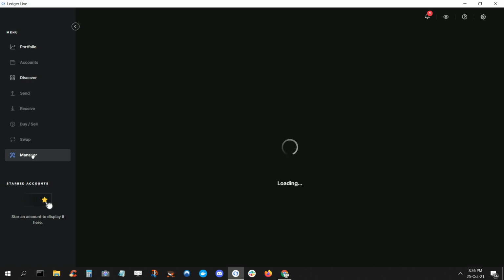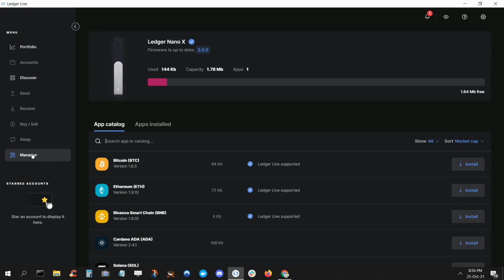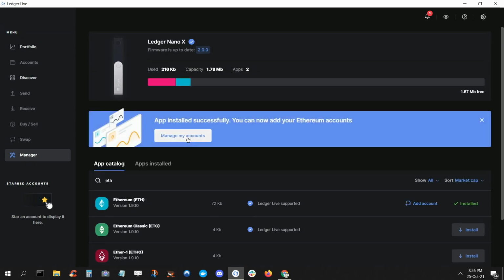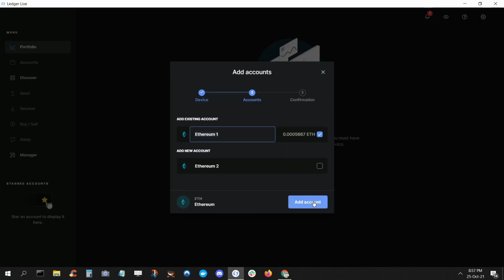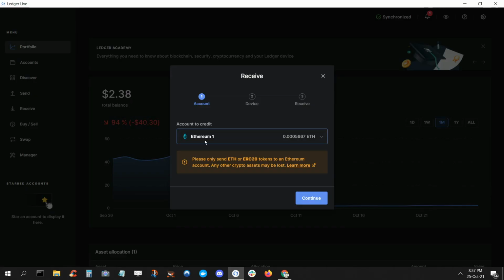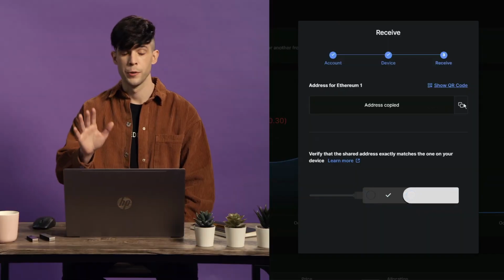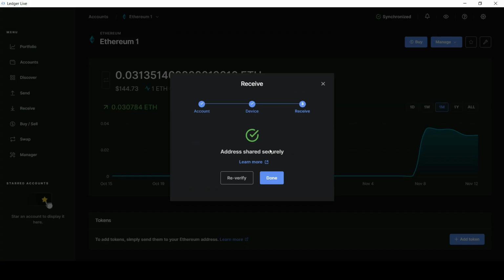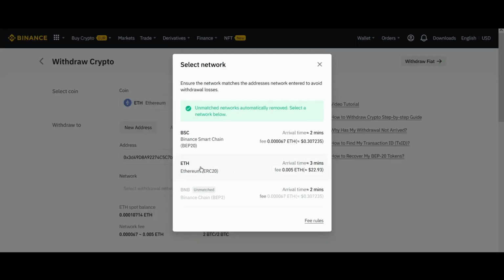How to Receive Your First Crypto on Ledger Nano X | Step-by-Step Guide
This tutorial shows you how to receive your first cryptocurrency using the Ledger Nano X hardware wallet.

Ledger Nano X helps you securely store and manage your crypto assets by keeping your private keys offline.

In this video, you will learn step-by-step how to:
✔ Set up your Ledger Nano X
✔ Receive your first crypto safely
✔ Verify your receiving address
✔ Understand basic cold wallet security practices

🔐 Why use Ledger Nano X?
Hardware wallets keep your crypto offline, protecting you from hacks, phishing attacks, and malware.

⚠️ Important:
Always double-check your receiving address before transferring crypto.